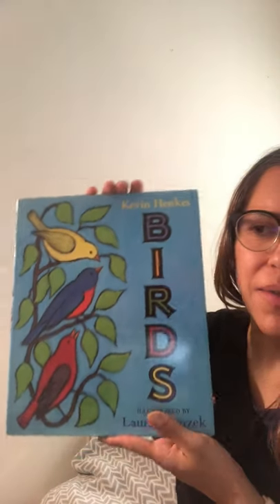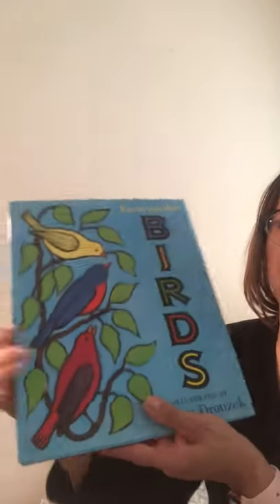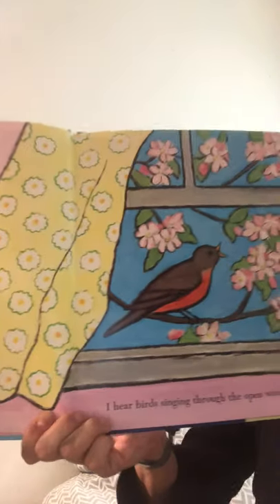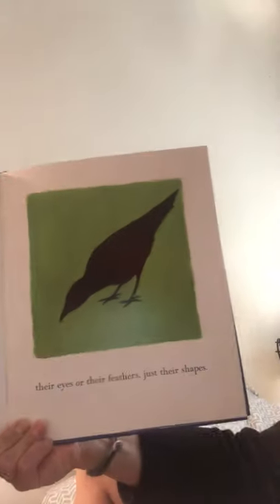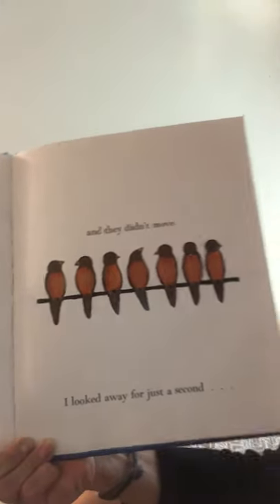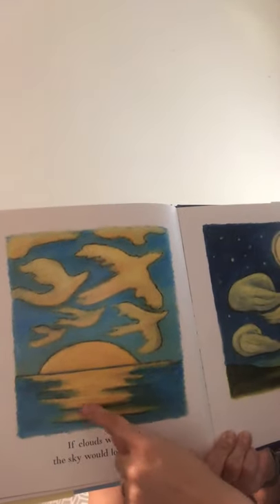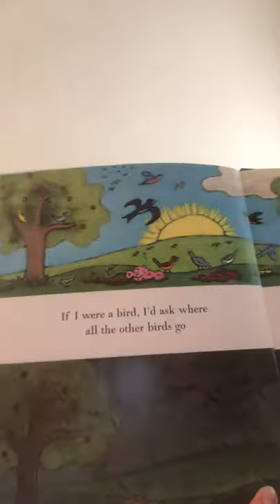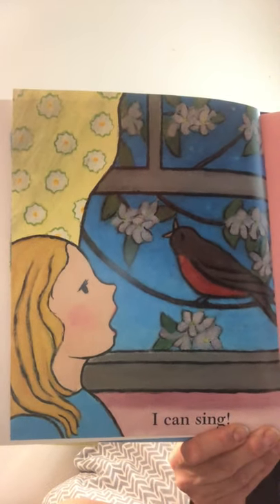Read aloud for May 15th, 2020